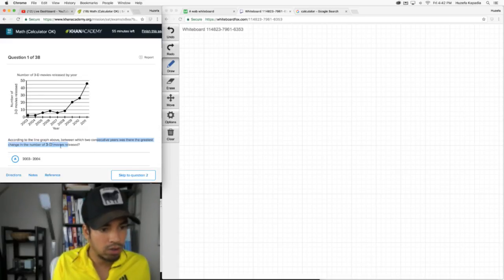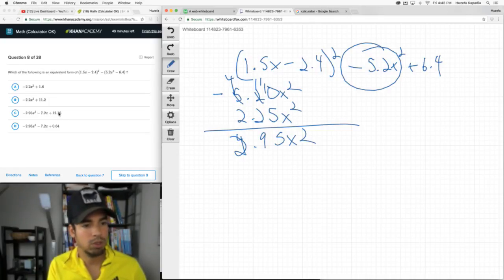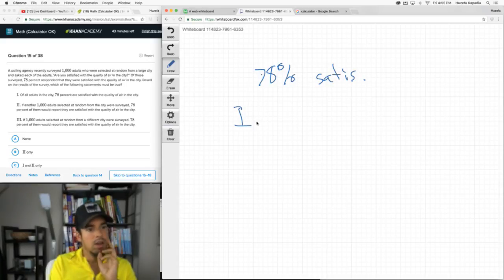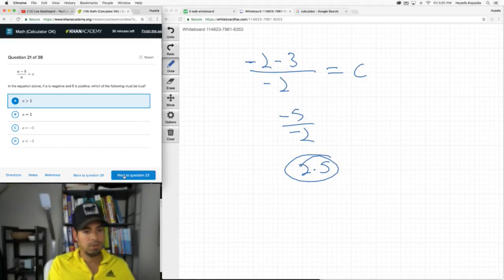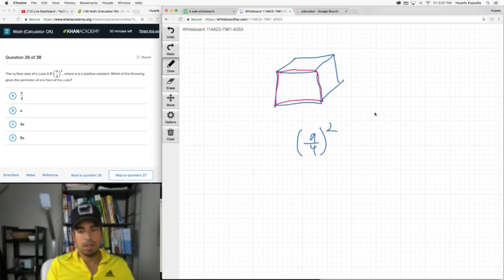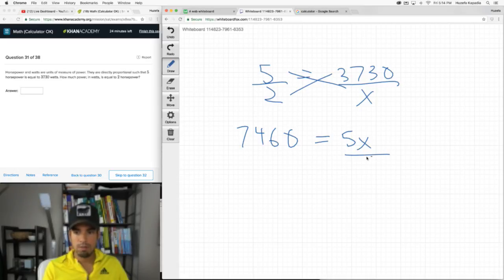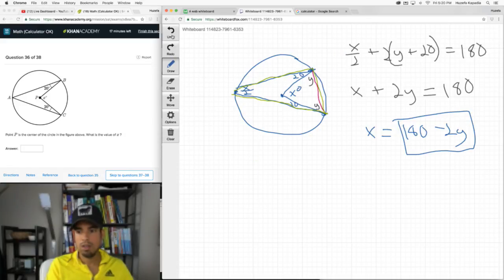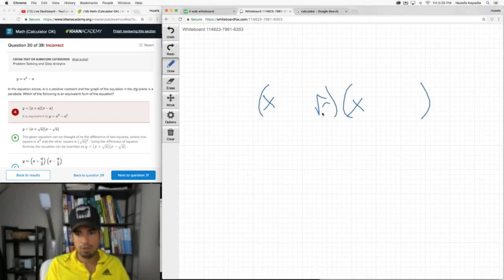Solving SAT Khan Academy Practice Test 5 (Calculator) Math Section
Watch me solve Practice Test 5 SAT Math (Calculator) section from Khan Academy. Tune in to gain clarity on these tough problems!